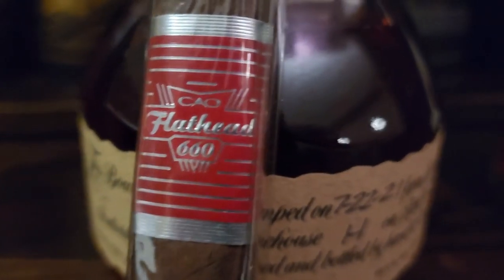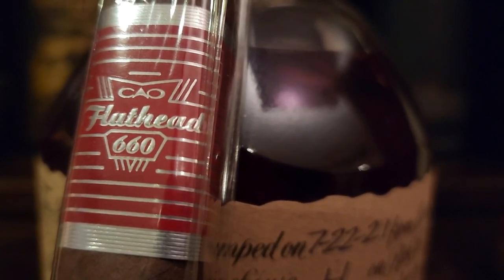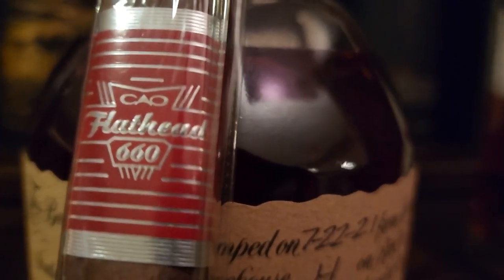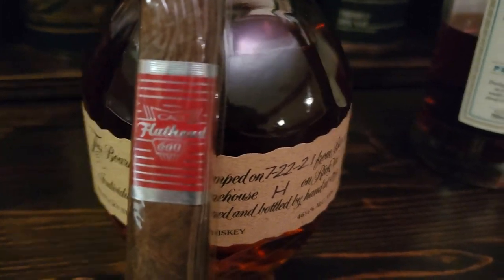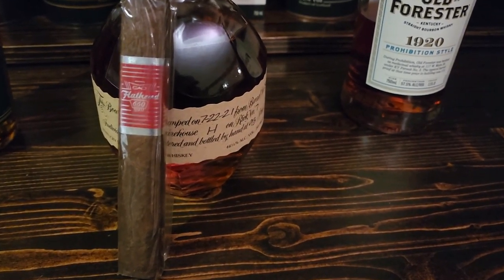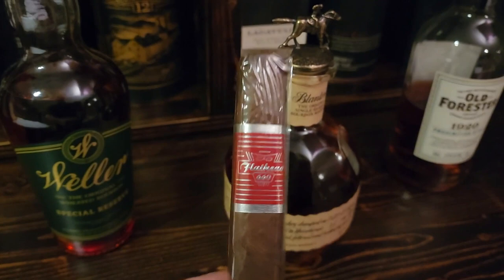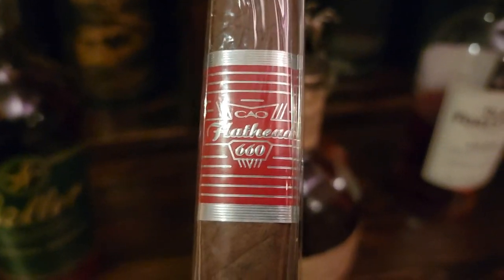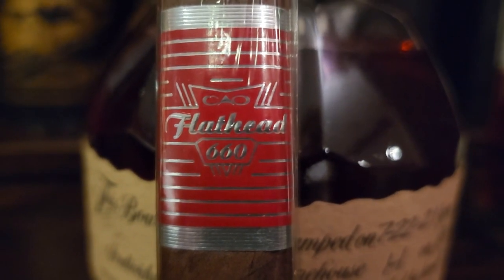CAO V660 Flathead Cigar Review & Humidor Giveaway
Lots of spice, leather, toast to this one.  I paired with Blantons Bourbon and paired really well.

I am giving away this cigar along with a humidor full of premium handmade cigars to 2 lucky subscribers.

I said once I get to 100 subs, I will be giving away a humidor full of cigars we review, and then said if I can get to 200 subs, I would do 2 humidors full of cigars.  And thanks to you, I am at 382 as of this video, so I am giving away 2 humidors full of cigars we review toi 2 of my lucky subscribers.

Check out CAO's website and all the great cigars and products they have to offer.